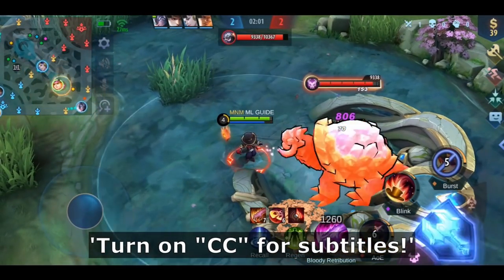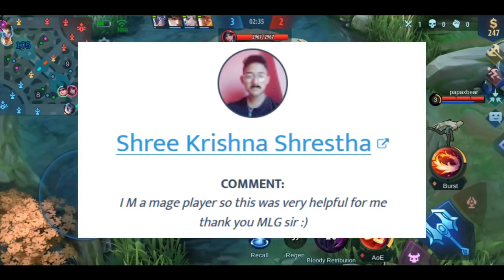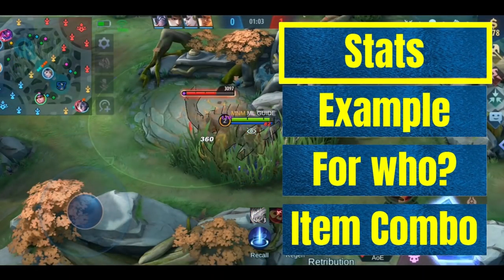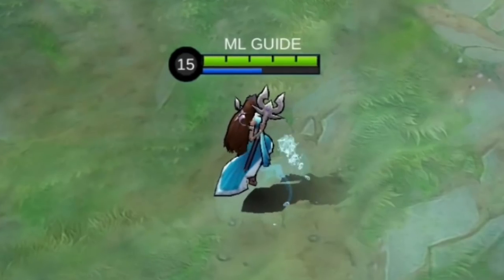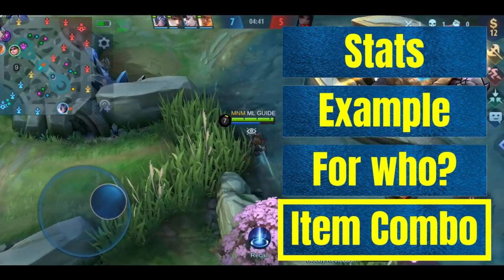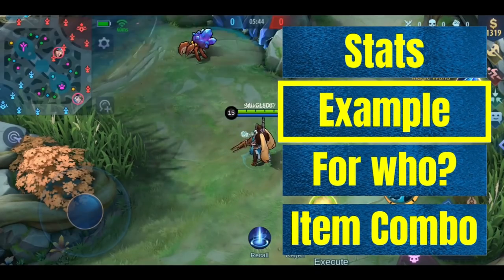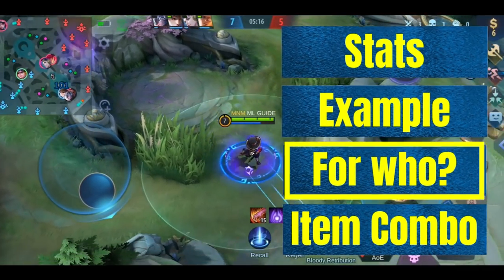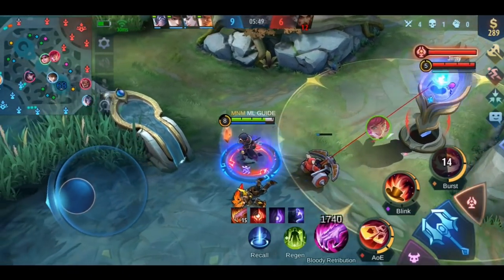ENCHANTED TALISMAN and FLEETING TIME | Item Guide 2021 EP.2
Hello my firends! Welcome to the second Mobile Legends Item Guide 2021. In this video I will explain you how Enchanted Talisman and Fleeting Time works.

1. The giveaway will start at the 26th of July 2021 and ends on the 25th of August 2021 at 1pm CEST

2. There are 5 different winners. Each of them will receive a skin of their choice worth a maximum of 600 diamonds OR one Starlight Card

3. To enter the giveaway you have to follow the which will be available in all of the 30 days rank push challenge videos. In each and every video there will be a new secret code. This secret code you have to enter on the giveaway website to make 1 entry. This means when you enter all of the 30 secret codes from every video you can enter the giveaway up to 30 times. There is a bonus entry worth in total 10 entries if you've entered all 30 secret codes. 1 entry is 1 chance of winning. The more entries you have the higher your chance to win is

4. The winner will be randomly picked and receive an email from gheed.com with further instructions on how to collect the prize. Furthermore I will also announce the winners here on youtube

5. This giveaway does not relate in any possible way with youtube

6. The minimum age to enter the giveaway is 14! (german contest law)